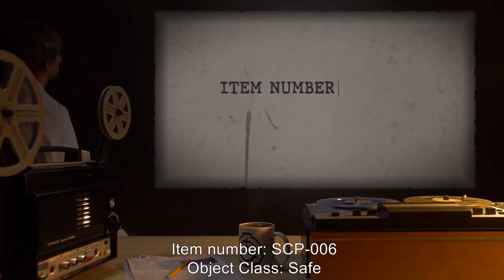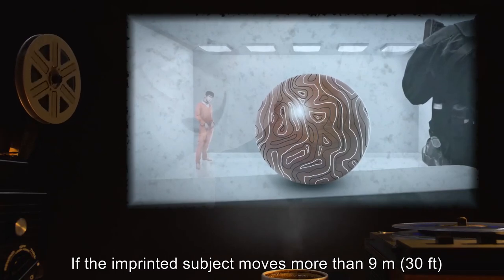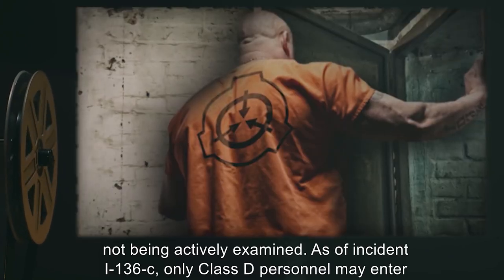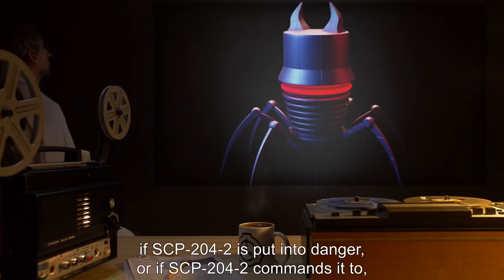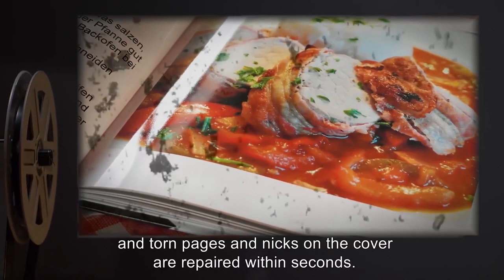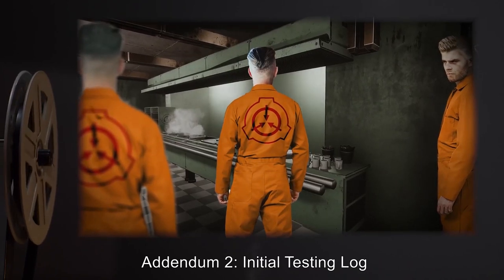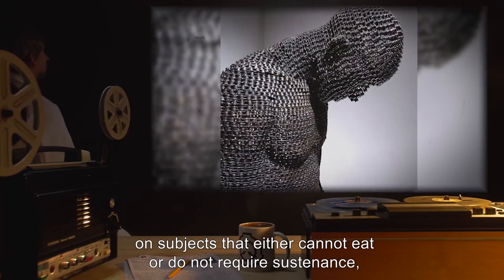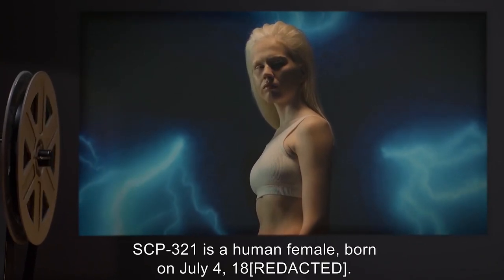Self-Repairing SCPs (SCP Orientation Compilation)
This is a selection of some of the Most Bizarre Self-Repairing SCPs kept in containment by the SCP Foundation.

In this compilation you will see the following SCPs:

00:00:00 SCP-006 is a Safe Class entity also known as Fountain of Youth
00:03:25 SCP-069 is a Safe Class entity also known as Second Chance
00:08:31 SCP-104 is a Euclid Class entity also known as The Lonely Ball
00:12:41 SCP-127 is a Safe Class entity also known as The Living Gun
00:14:56 SCP-135 is a Euclid Class entity also known as Universal Carcinogen
00:19:24 SCP-136 is a Euclid Class entity also known as Naked Doll
00:26:41 SCP-204 is a Keter Class entity also known as The Protector
00:36:17 SCP-241 is a Safe Class entity also known as Good Home Cooking
01:00:26 SCP-310 is a Safe Class entity also known as Eternal Flame
01:08:21 SCP-321 is a Safe Class entity also known as Child of Man
01:13:44 SCP-342 is a Euclid Class entity also known as A Ticket to Ride
01:51:09 SCP-352 is a Keter Class entity also known as Baba Yaga
01:57:35 SCP-377 is a Safe Class entity also known as Accurate Fortune Cookies